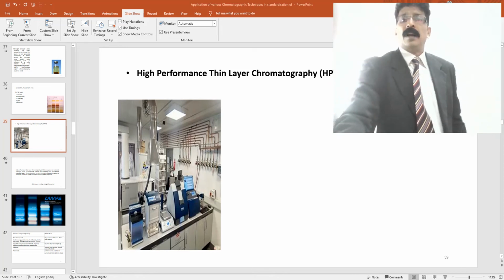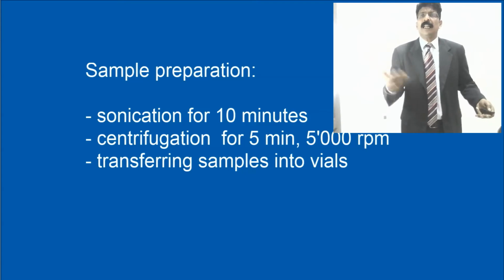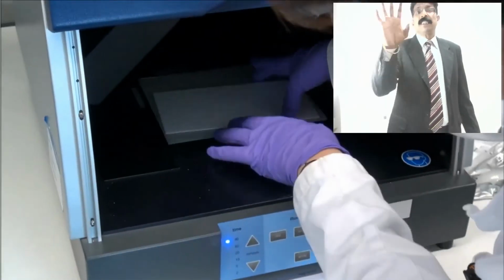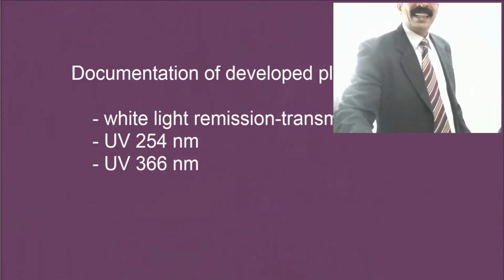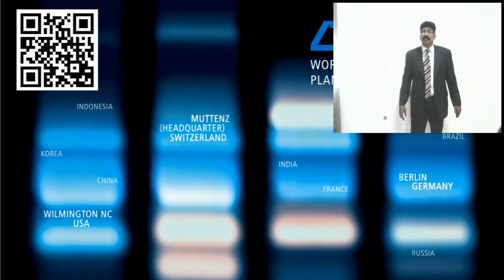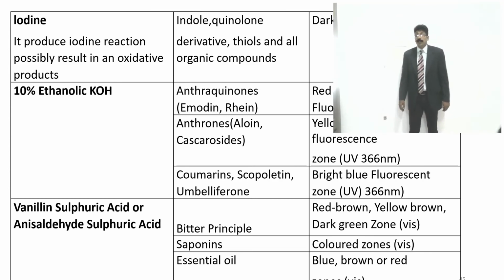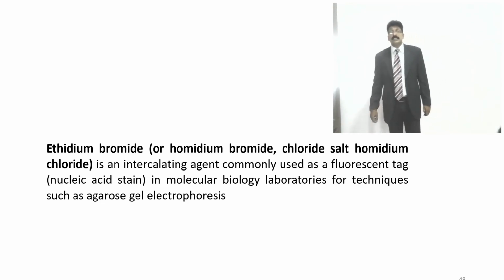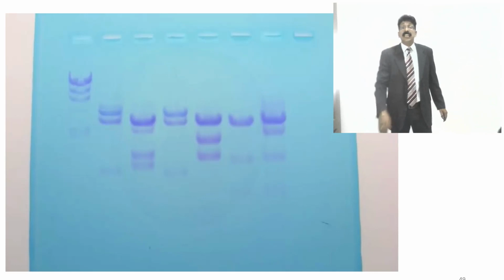Application of various Chromatographic Techniques in standardisation of Herbal Products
Application of various Chromatographic Techniques in standardisation of Herbal Products lec 2